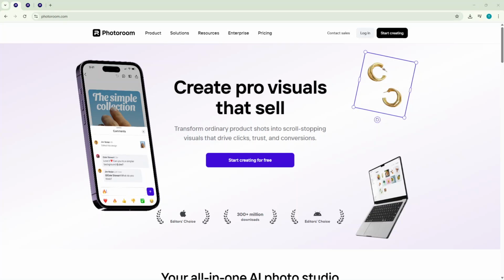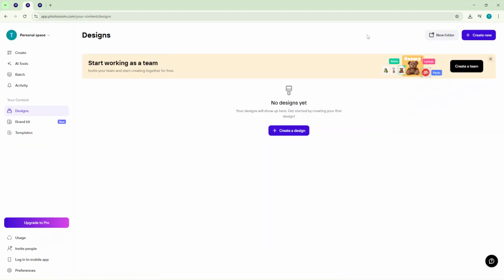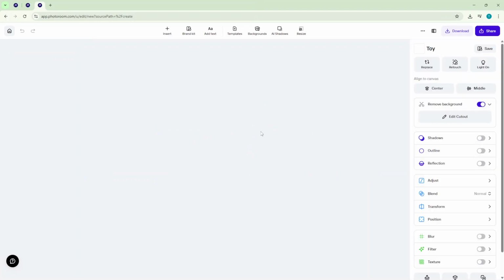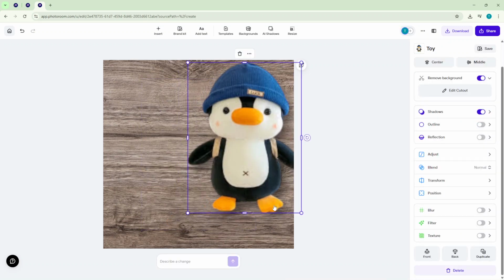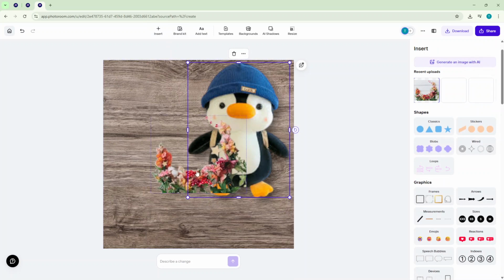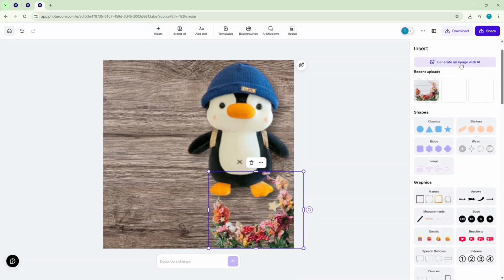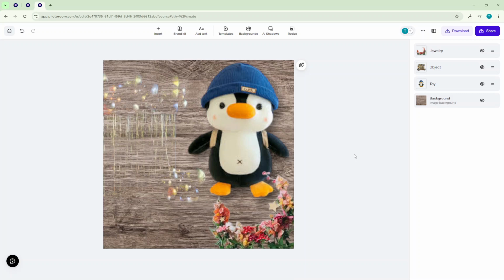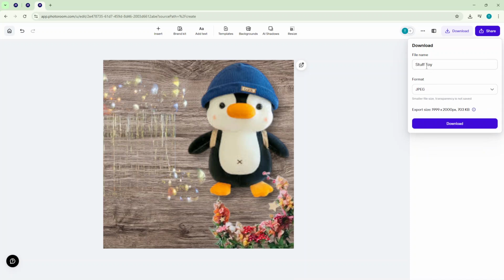How To Place Designs On Template In PhotoRoom (Working 2026)